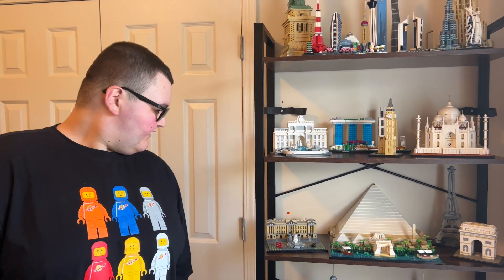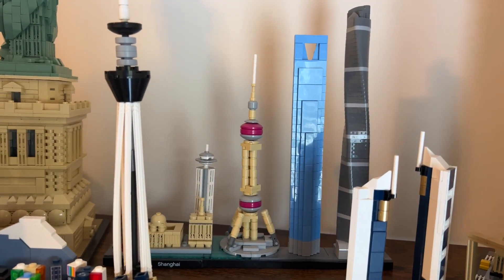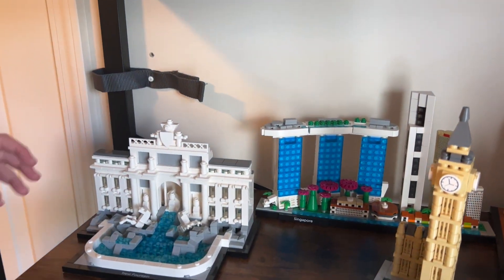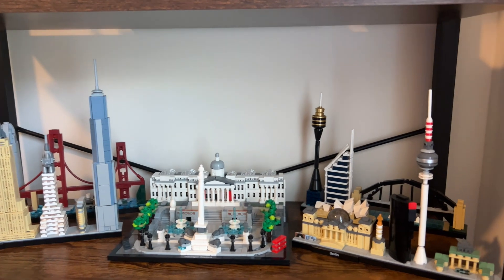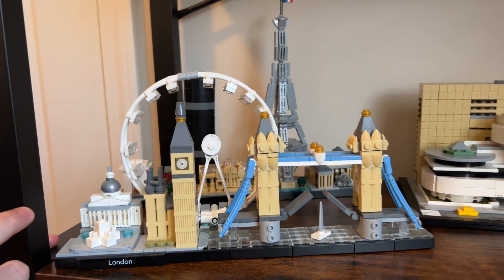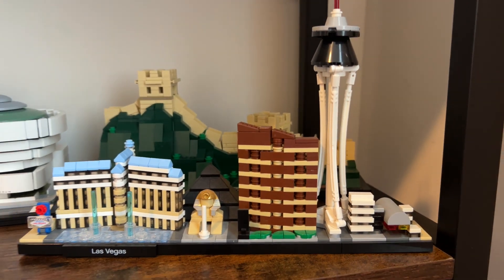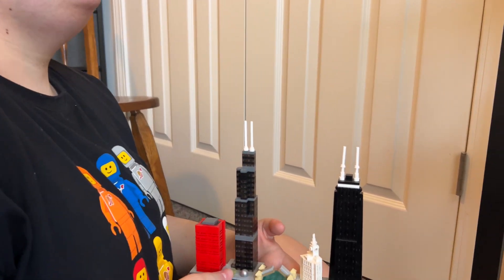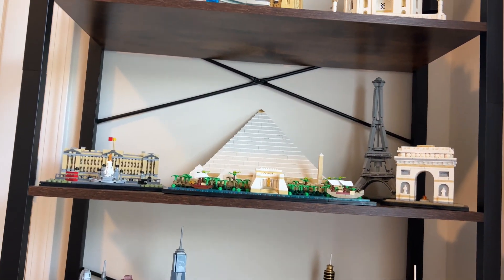LEGO Architecture | My Complete Collection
My LEGO Shelves

The White House

Great Pyramid of Giza

San Francisco

New York City

Statue of Liberty

Las Vegas

Taj Mahal

Empire State Building

Great Wall of China

United States Capitol Building